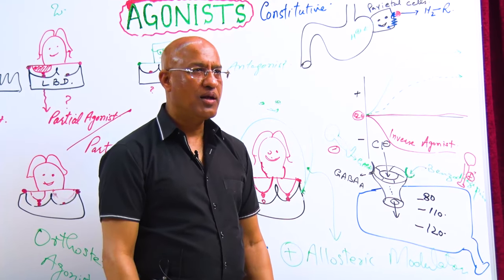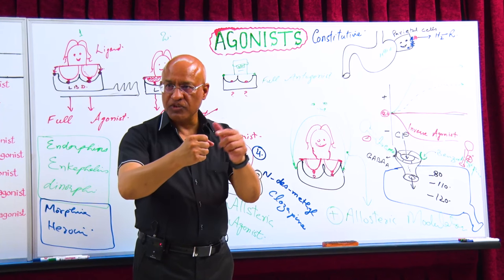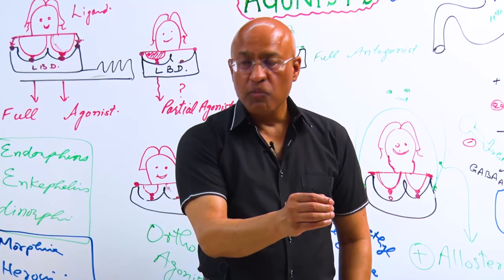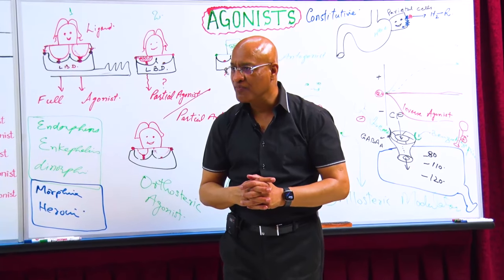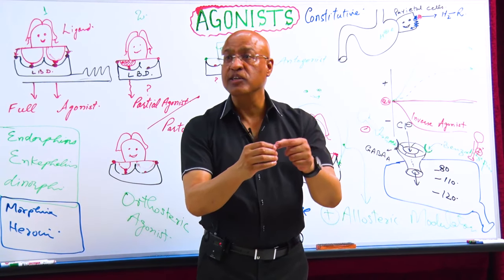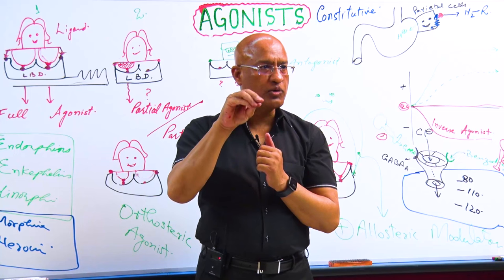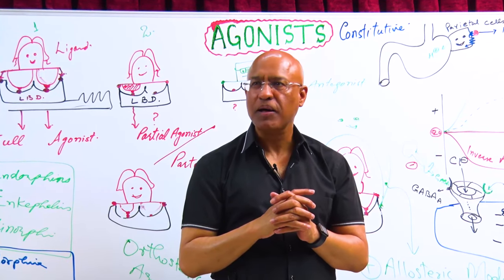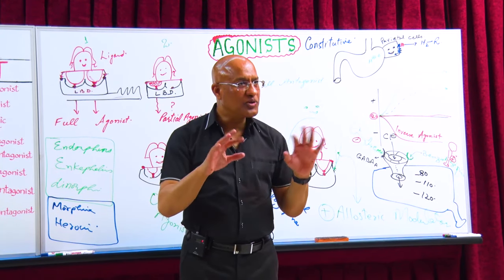Benzodiazepines Vs Barbiturates | Pharmacology | Dr Najeeb Lectures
Like this video? to access 1000+ Exclusive videos on Basic Medical Sciences & Clinical Medicine. These are premium videos (NOT FROM YOUTUBE). All these videos come with English subtitles & download options. Get Lifetime Access for a one-time payment of $59 ONLY!

1. More than 1000+ Medical Lectures.
2. Basic Medical Sciences & Clinical Medicine.
3. Mobile-friendly interface with android and iOS apps.
5. Download option for offline video playback.
6. Fanatic customer support and that's 24/7.
7. Fast video playback option to learn faster.
8. Trusted by over 2M+ students in 190 countries.

In this brief video "Benzodiazepines Vs Barbiturates"  Dr. Najeeb highlights the major differences between Benzodiazepines and Barbiturates. Benzodiazepines are generally considered safer than Barbiturates even though both the drugs act on the same GABA receptors. Although they act on the same receptor, there are certain differences in their mechanism of action resulting in differences in opening and closing frequencies and duration of opening and closing of the GABA receptors, causing a slightly enhanced effect with Barbiturates which are thus considered less safe.